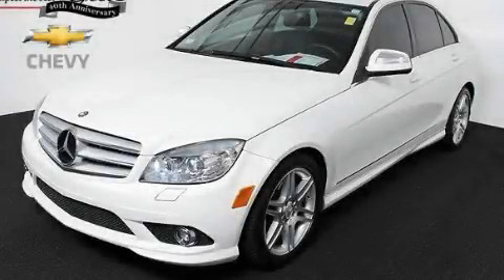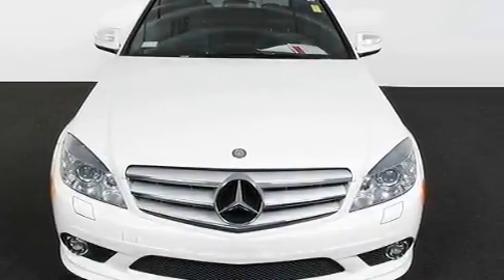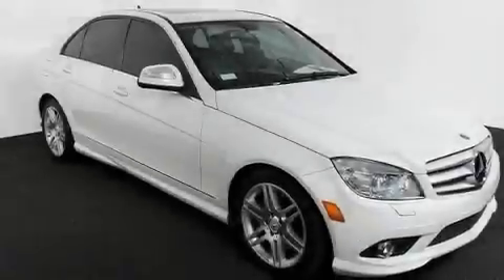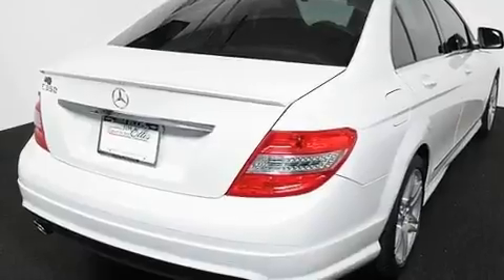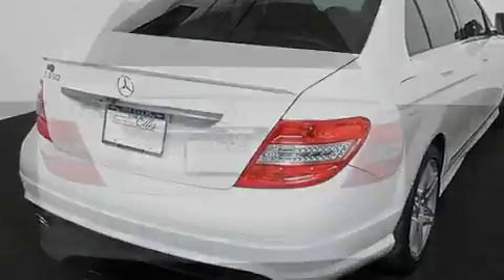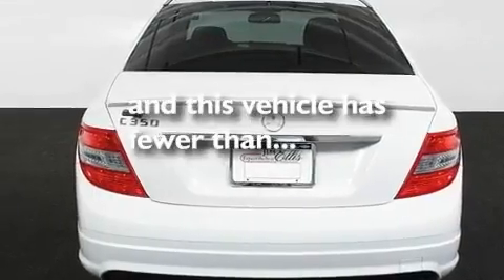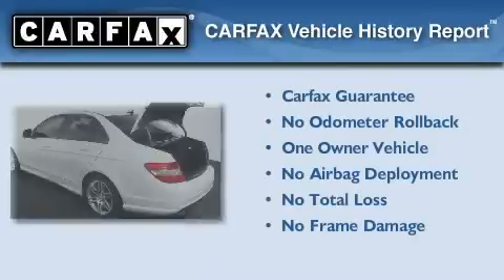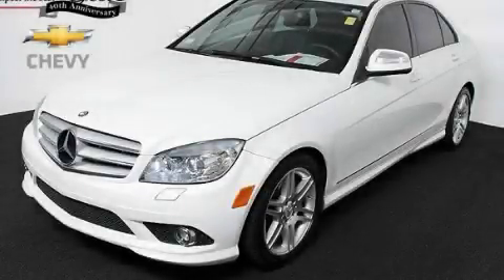2008 Mercedes-Benz 3.5L Sport Atlanta GA 30341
Year : 2008
 Make : Mercedes-Benz
 Model : 3.5L
 Engine : Gas V6 3.5L/213
 Trans . : Automatic
 Exterior : Artic White
 Miles : 34,607
 Interior : Black
 JIM ELLIS CHEVROLET
 5900 Peachtree Ind Blvd.
 Atlanta , GA 30341
 Used 2008 Mercedes-Benz 3.5L Sport Atlanta GA